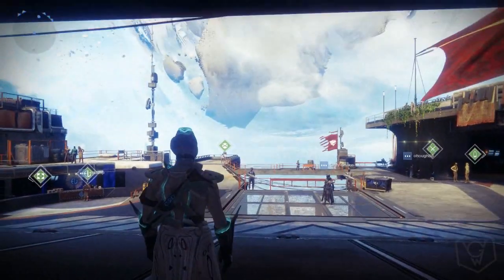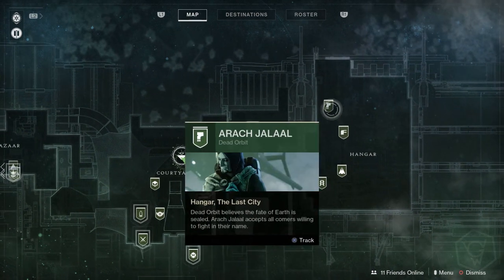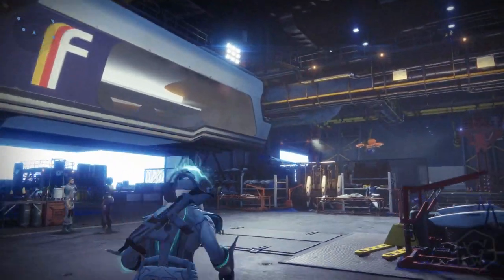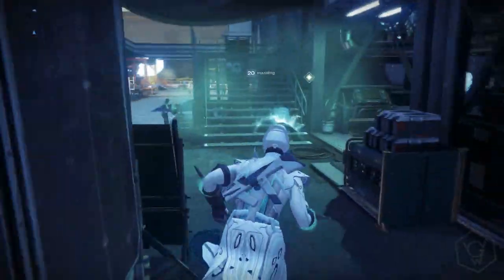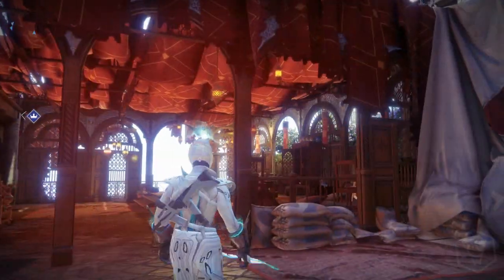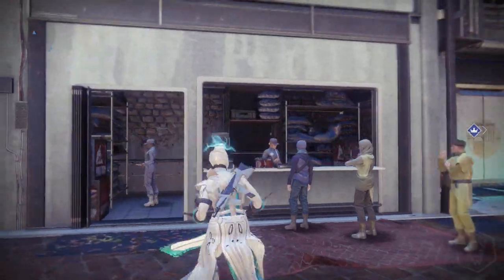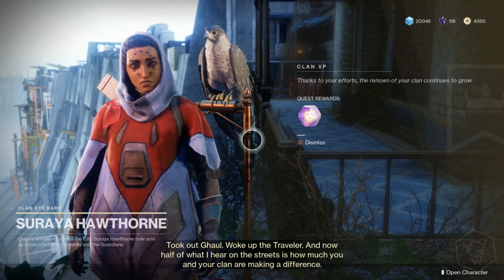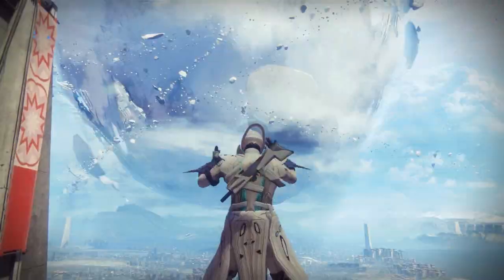Destiny 2 - FACTION RALLY UPDATE & NEW CHANGES !!